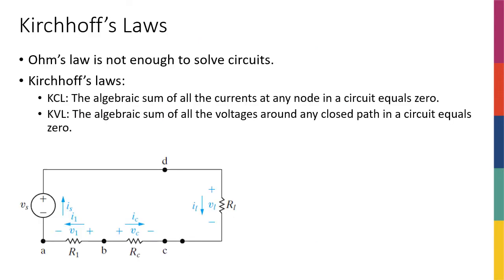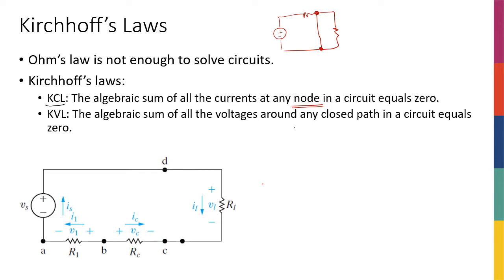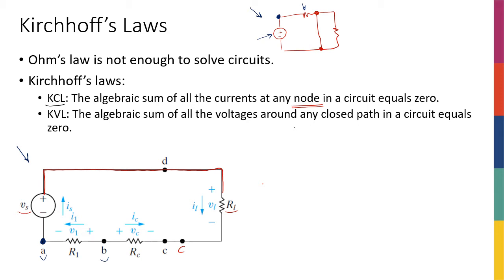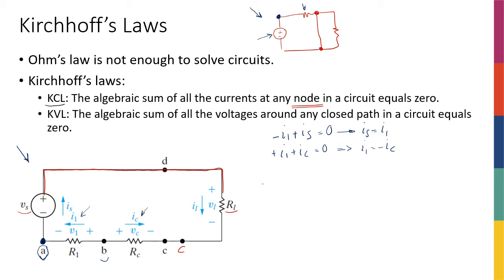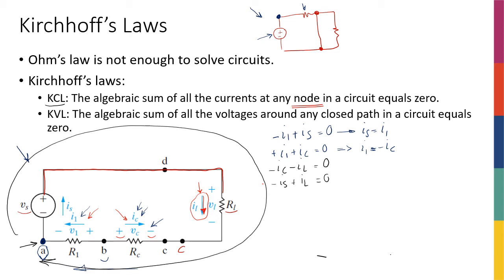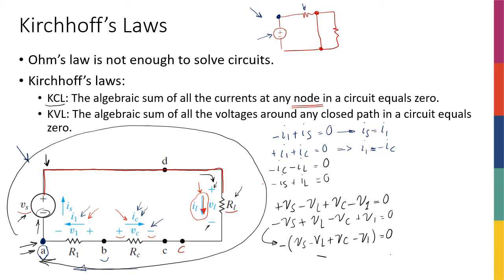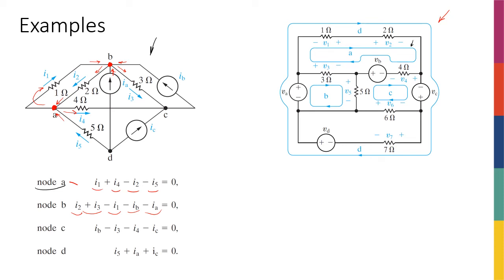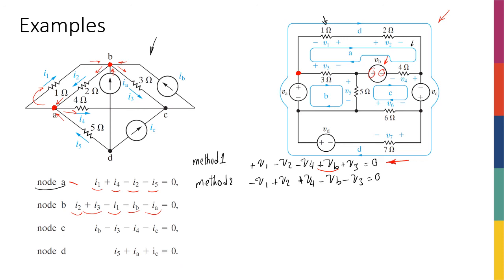Week2 - KVL and KCL Principles